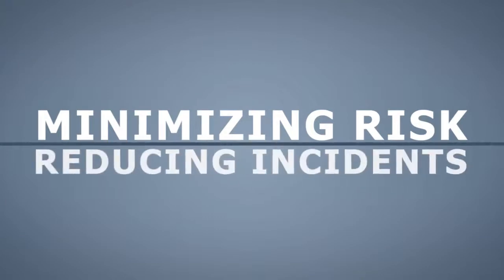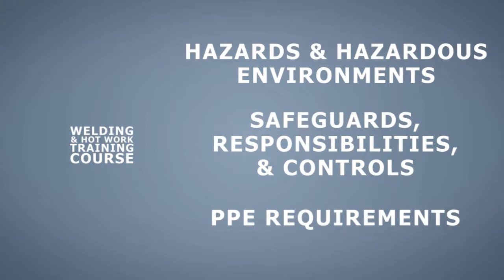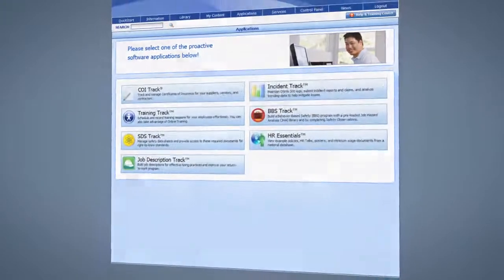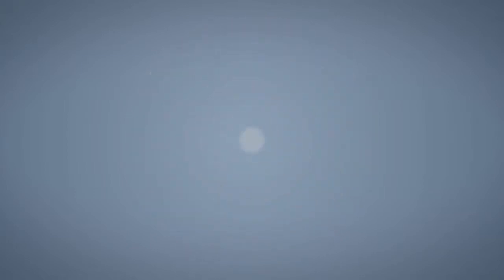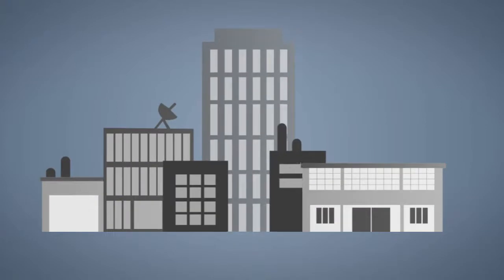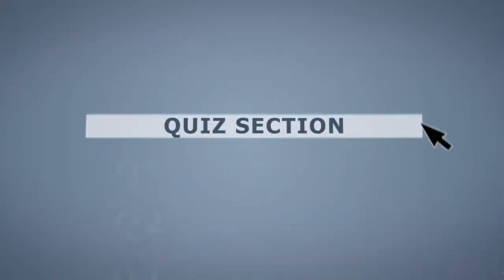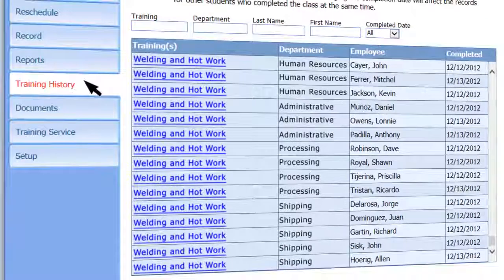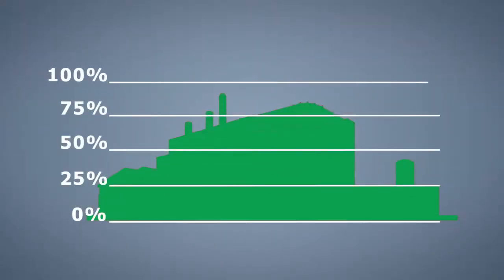Welding & Hot Work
This training on Welding and Hot Work outlines hot work techniques and the hazards associated with hot work including various safety and health risks such as fires, flammable gases, toxic metal coatings, electric shock, and intense light. Safety precautions and environments that require unique hazard prevention training and precautions prior to beginning hot work will also be discussed.